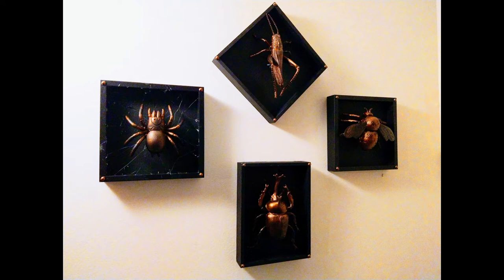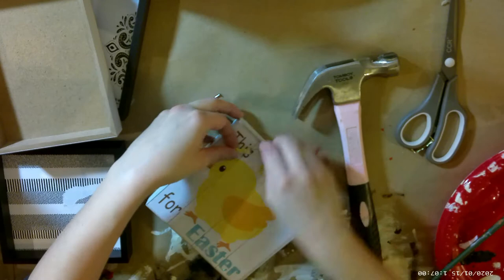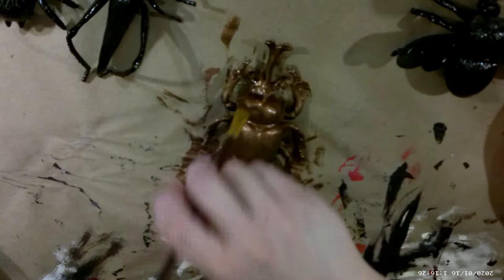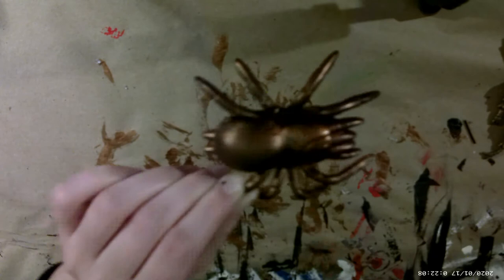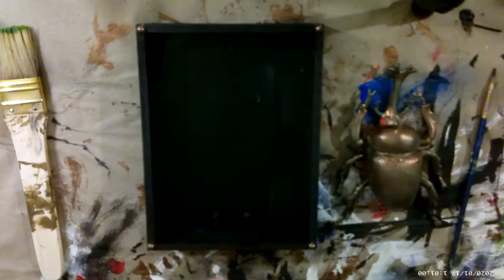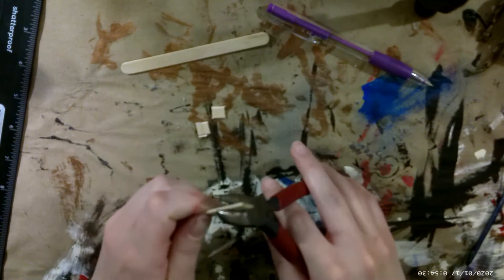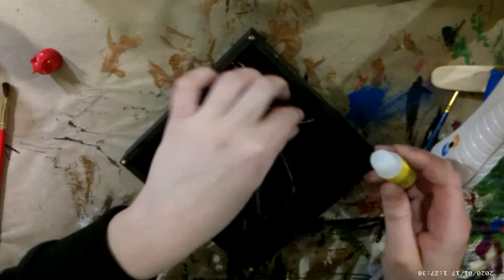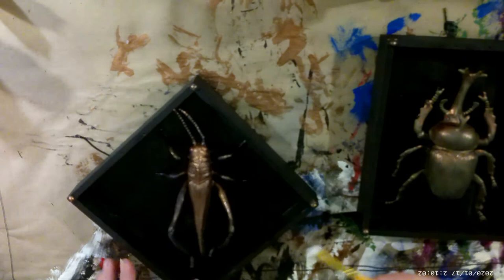DIY FAUX Insect Taxidermy/Shadow Box Craft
My apologies for the audio and visual this week. It'll get better, I promise. ;) I hope you enjoy this fun faux taxidermy look!